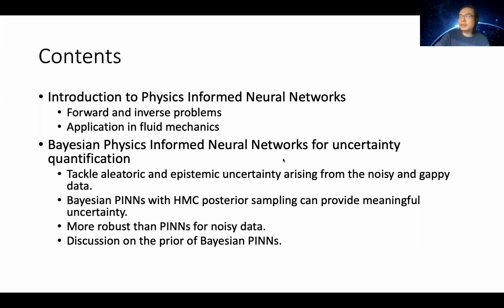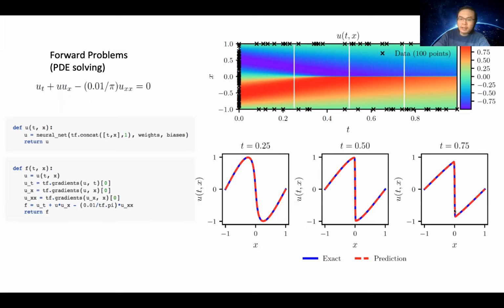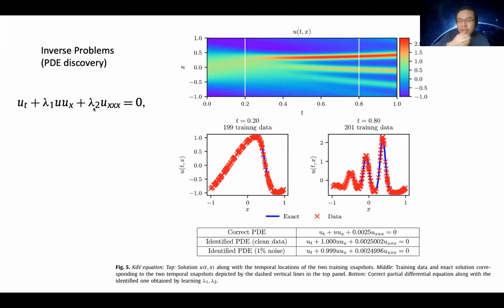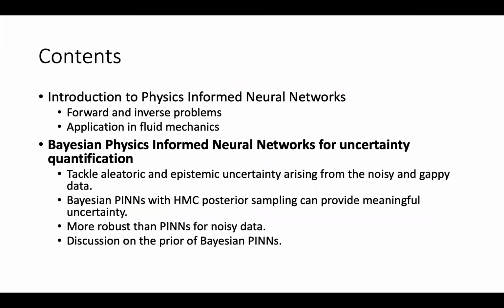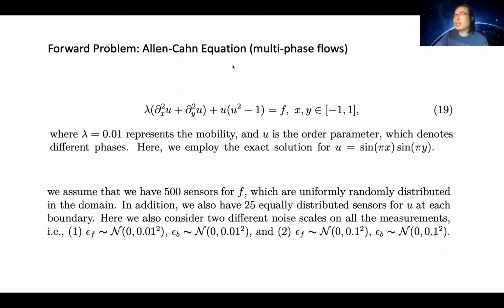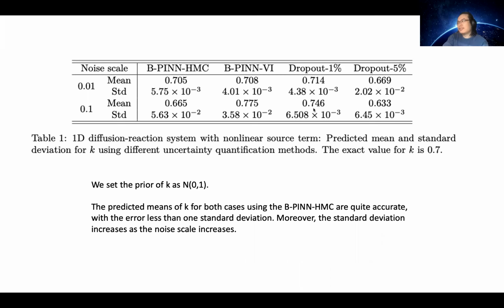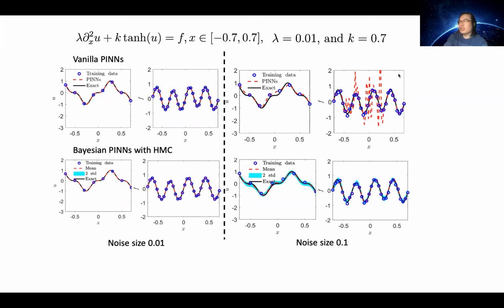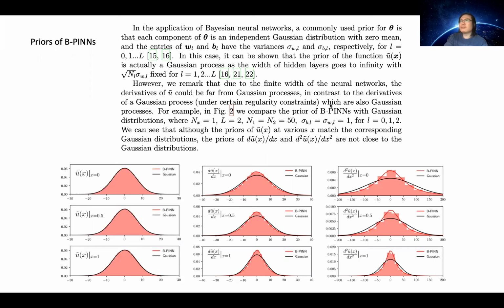"Introduction to physics-informed neural networks" Liu Yang (Brown) - CFPU SMLI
Center for the Fundamental Physics of the Universe (CFPU) Student Machine Learning Initiative (SMLI) - Recorded October 27, 2020

Introduction to physics-informed neural networks

Physics-informed neural networks (PINNs)[1] were proposed to solve supervised learning tasks while respecting any given laws of physics described by general nonlinear partial differential equations (PDEs), and have achieved great success in data-driven PDE solving (forward problems) as well as data-driven PDE discovery (inverse problems). In this talk, we will give a brief overview of physics-informed neural networks and its applications in fluid mechanics[2]. We will also introduce the Bayesian PINNs[3] where the aleatoric uncertainty arising from the noisy data is quantified in the Bayesian framework.

Reference:

[1] Raissi, M., Perdikaris, P., & Karniadakis, G. E. (2019). Physics-informed neural networks: A deep learning framework for solving forward and inverse problems involving nonlinear partial differential equations. Journal of Computational Physics, 378, 686-707.

[2] Raissi, M., Yazdani, A., & Karniadakis, G. E. (2020). Hidden fluid mechanics: Learning velocity and pressure fields from flow visualizations. Science, 367(6481), 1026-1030.

[3] Yang, L., Meng, X., & Karniadakis, G. E. (2020). B-pinns: Bayesian physics-informed neural networks for forward and inverse pde problems with noisy data. arXiv preprint arXiv:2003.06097.